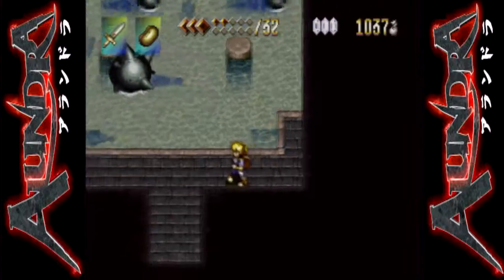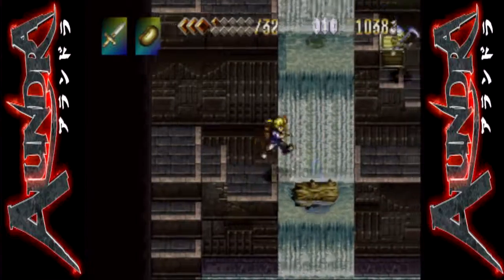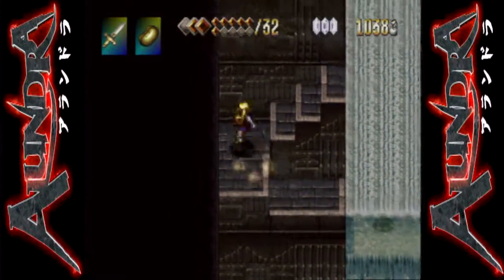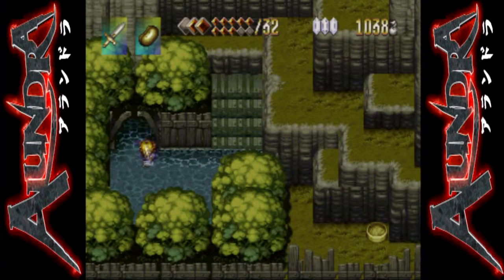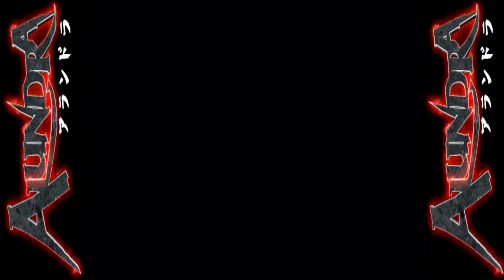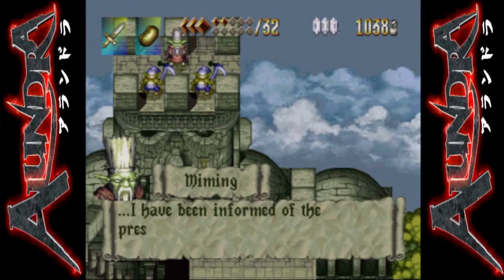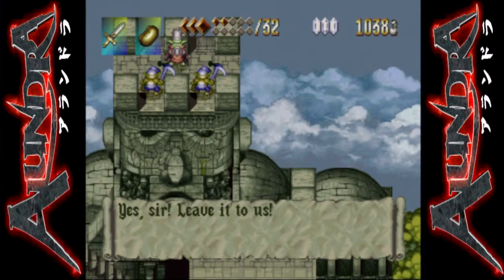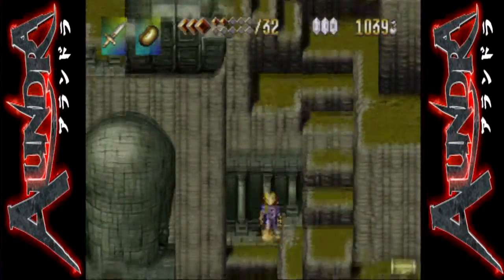Let's Replay Alundra! Episode 21 - The Waterwheel Turns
Hey there folks! Let's finally get on with the main game, shall we? :D. I mean, we grab nava's charm first from the gravekeeper's house (weird puzzle :/), but then we get on with the main game lmao!
Before we can make it to the stone giant, we need to head through the waterway which has some of the harder platforming in the game. It's all very simple and linear though in terms of navigating so good times ;).
We also take on King Miming's first trap at the stone giant itself and destroy the stone heads that he scatters around. I remember when I was first playing this game and never would have thought to leave the dungeon and have to return from another entrance. Weird!
We'll make a proper start on the stone giant next time! Very unique and fun! :D